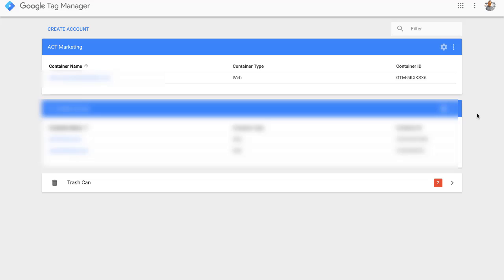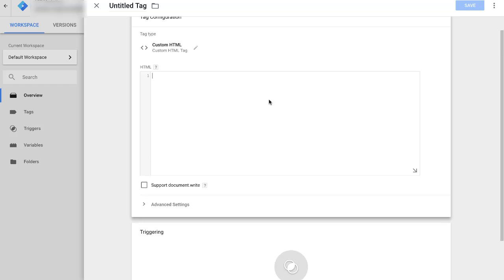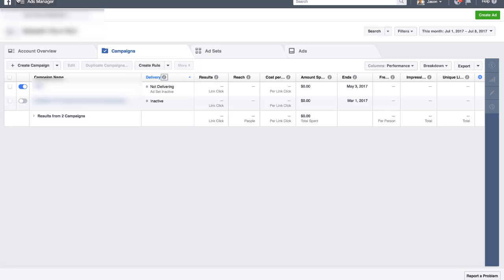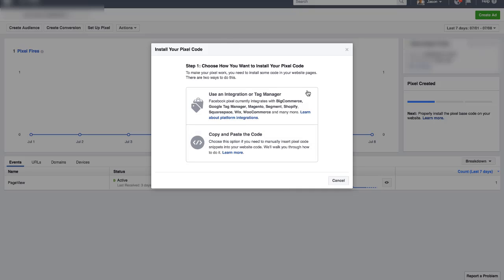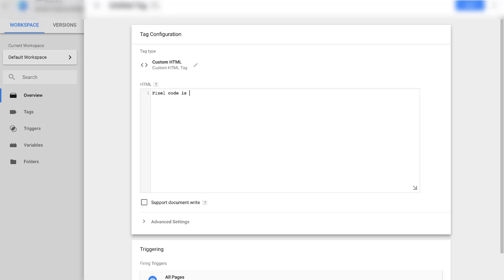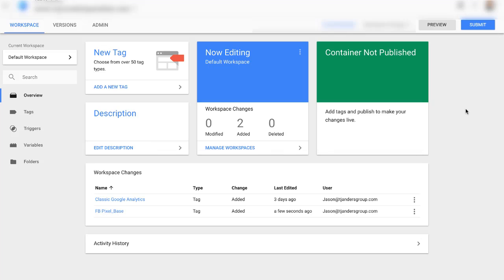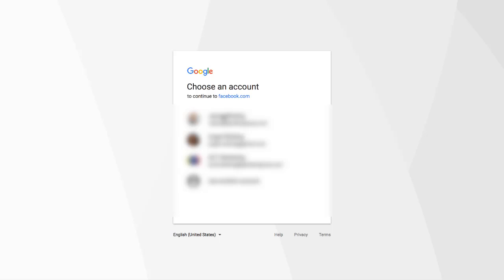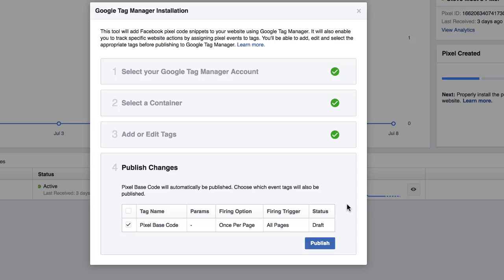Google Tag Manager Facebook Pixel Tutorial For Beginners - How To Setup Tag Manger & Pixel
It’s now super easy to add the FB tracking code to your site. This video shows you how to use Google Tag manager to quickly and properly add the Facebook pixel to your site.

In this short video tutorial, I’ve put together for you guys you’ll learn how to set up google tag manager and Facebook pixel. Using - google tag manager with new Facebook pixel for conversion tracking 2017 is essential to your digital marketing campaigns success.

The ability to fully understand, appreciate and utilize the new Facebook pixel is what separates the effective marketers from the struggling ones. This is a large reason why the Google Tag Manager Facebook Pixel combo is going to become the standard in analytics tracking.
One way to do just that is to create optimized Facebook Ads targeted at the right audience. Adding the Facebook Pixel to your online store or website will give you the ability to learn exactly what audience you should be targeting.

I am previously added to Google Tag Manager Facebook pixel code and recently Facebook updated pixel code that ID is different as well as the process of adding the Facebook pixel. When you learn how to use your Google Tag Manager account with the Facebook pixel, you’ll effortless track everything your site visitors and customers do. This is critical because it will allow you to serve ads to people based upon the actions they took on your website.

Just in case you’re not sure what Google Tag manger is and why ever business owner should be using it, think of it this way: Google Tag Manager is the closet organizer keeping all of your clothes, oh mean codes, in a neat line. Google Tag Manager helps make tag management simple, easy and reliable by allowing marketers and webmasters to deploy website tags all in one place.

When you need to edit your tracking codes, just use the easy interface instead of getting bogged down with html and java script. The new Facebook pixel simply means the conversion and custom audience’s pixels are being united into one pixel known as the “new Facebook pixel” to help you meet your online business objectives.

So watch this video now to see how easy it is to implement the Google Tag Manager Facebook Pixel combo on your own website so you can take your digital marketing and Facebook ad campaigns to the next level!